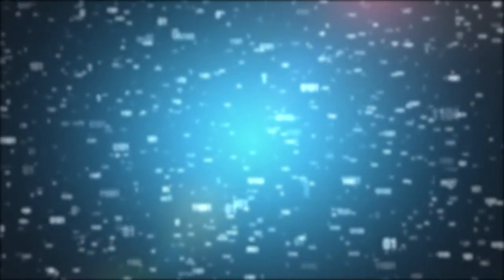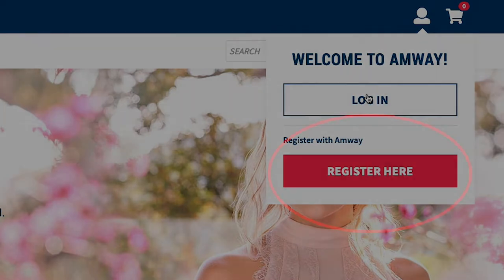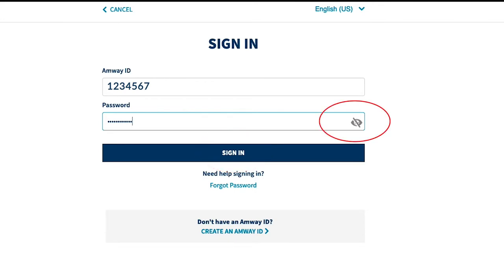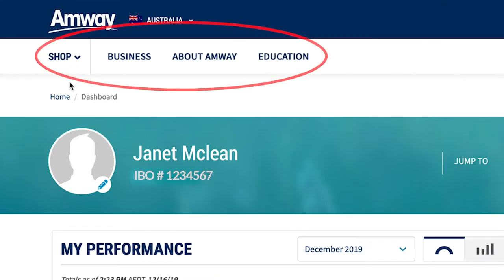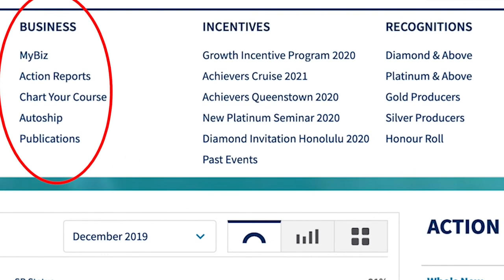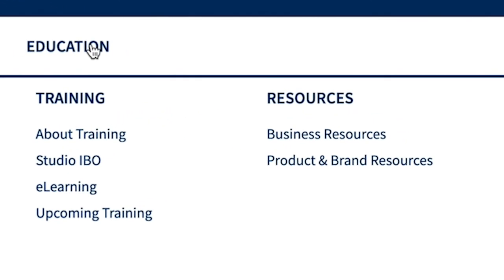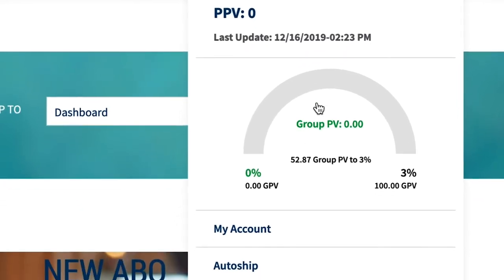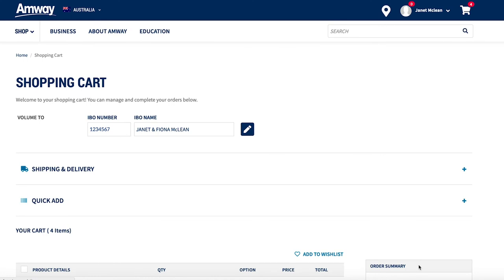Log In and Navigation